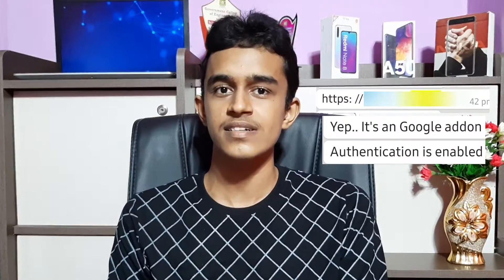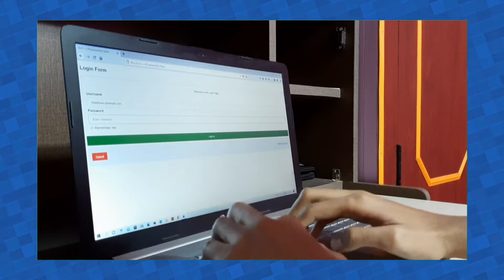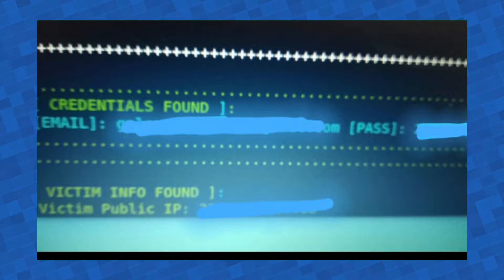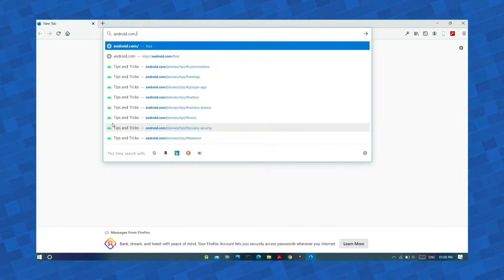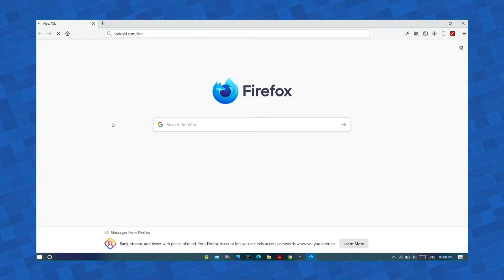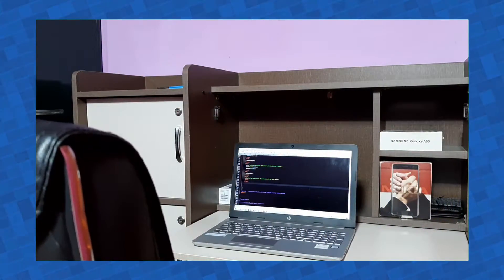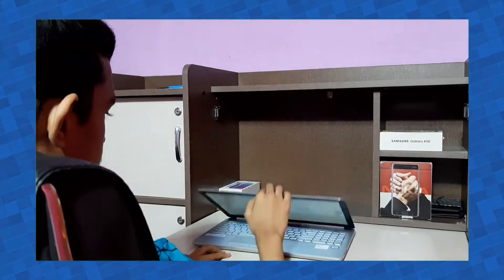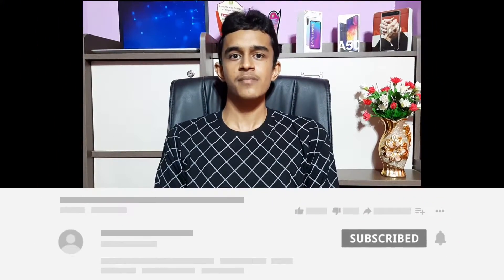10 Tips to Avoid getting Hacked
In this video, I've described 10 tips to stay secured.

Timestamps :
0:00 Intro
0:08 Tip #1
0:40 Tip #2
1:42 Tip #3
2:23 Tip #4
2:42 Tip #5
3:14 Tip #6
3:50 Tip #7
4:10 Tip #8
4:35 Tip #9
5:12 Tip #10
5:41 Outro

Exult Tech aims at Exploring the Ultimate World of Technology. This channel consists of Productive Apps review, Android & Windows Tips and Tricks, Programming Tutorials, Developer Level Tutorial Videos,  etc.